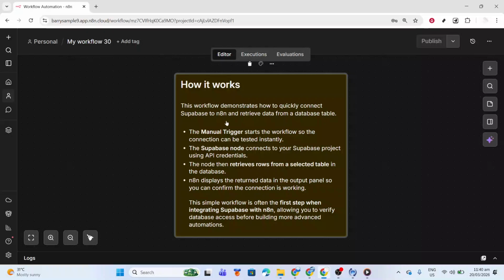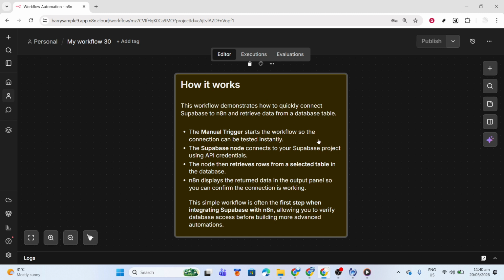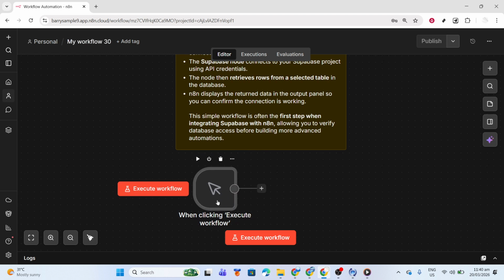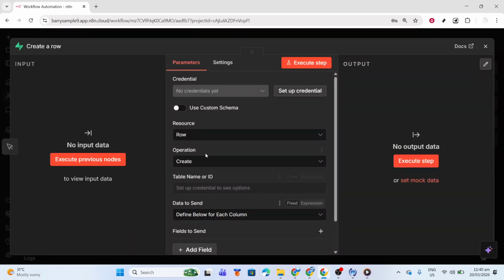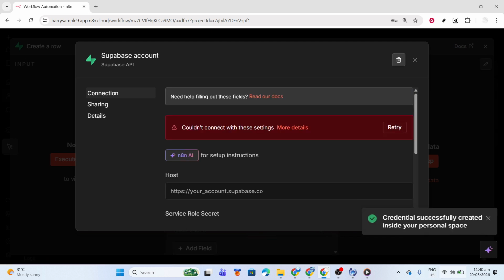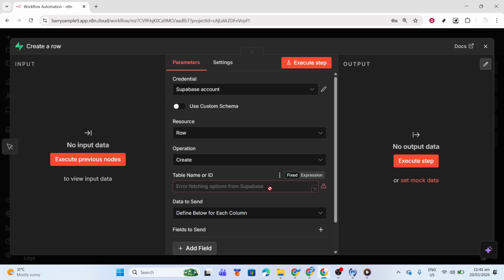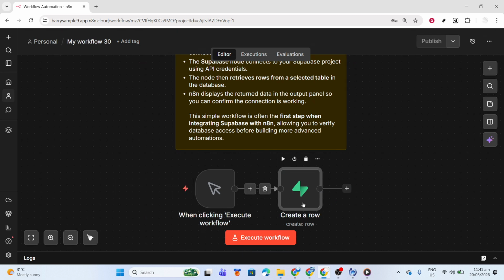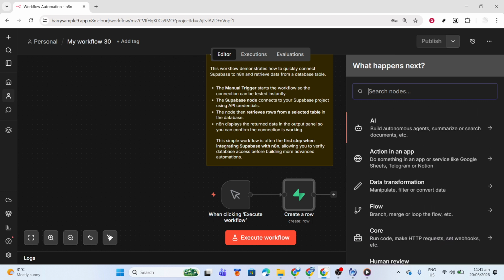How To Connect Supabase To n8n Fast (Full Guide 2026)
In this video, we discuss how to connect Supabase to n8n fast to leverage an open source Firebase alternative for your backend data. Setting up a native Supabase API integration guarantees you can securely automate backend data and sync Supabase records instantly. Check out this n8n tutorial for infrastructure automation tips.

00:00 Intro
00:10 Overview of Workflow Steps
00:28 Adding Manual Trigger Node
00:35 How Manual Trigger Works
00:49 Adding Supabase Node
01:00 Configuring Supabase Credentials
01:07 Selecting Database Table
01:15 Setting Operation to Get Rows
01:30 Pre-Execution Checklist
01:41 Connecting Nodes and Executing
01:50 Reviewing Output in Results Panel
02:05 Troubleshooting Common Issues
02:21 Next Steps and Advanced Workflows